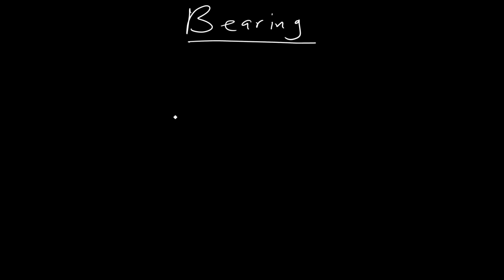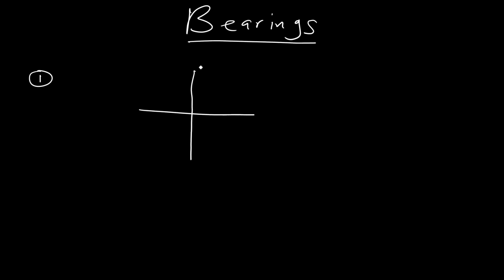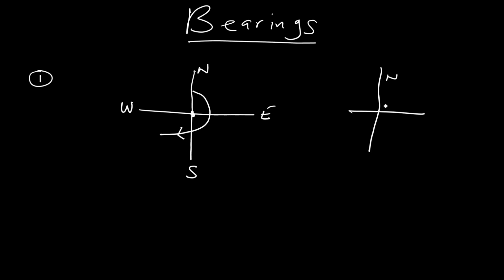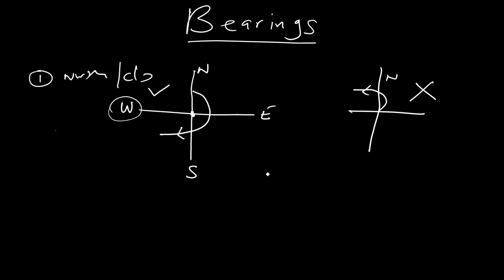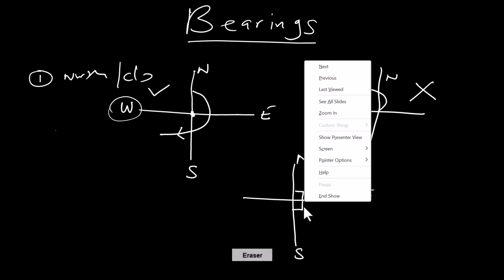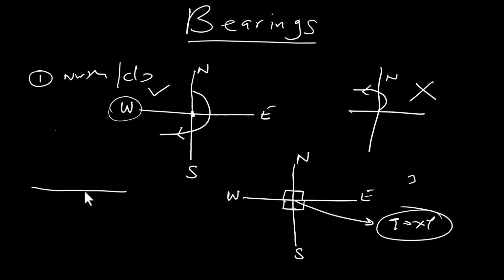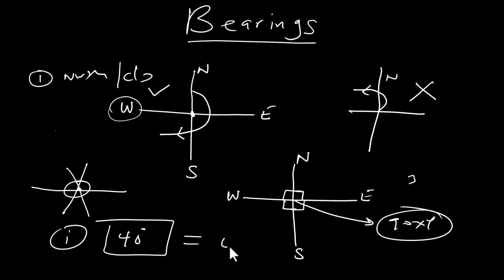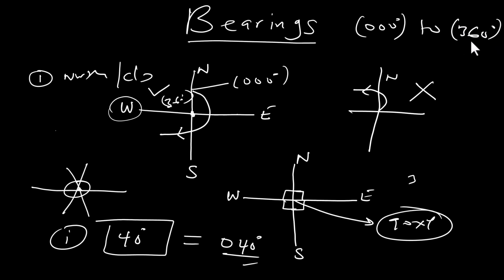Introduction To Bearings | Bearings expert tips and tricks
"Learn how to use bearings in mathematics to solve problems involving direction and angle. This video covers the basics of bearings, including how to calculate directions and angles, and how to apply them to real-world problems. Whether you're a student or a teacher, this video is perfect for anyone looking to improve their understanding of bearings in mathematics."
- "In this video, we'll explore the concept of bearings in mathematics and how they're used to solve problems involving direction and angle. From trigonometry to geometry, bearings play a crucial role in understanding spatial relationships. Learn how to calculate directions and angles using bearings and how to apply them to real-world scenarios."
- " Bearings are an essential concept in mathematics, but how do you know how to use them? In this video, we'll cover the basics of bearings, including how to calculate directions and angles, and how to apply them to problems involving right triangles, circles, and  more.